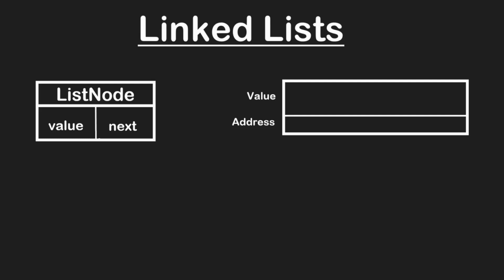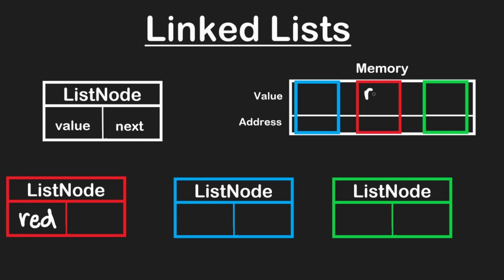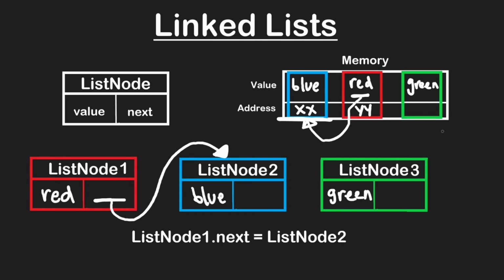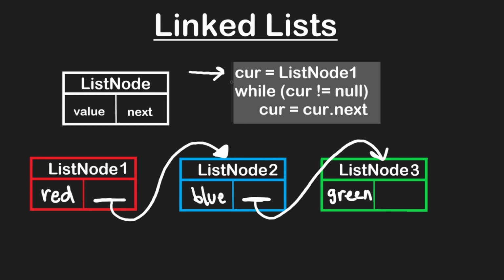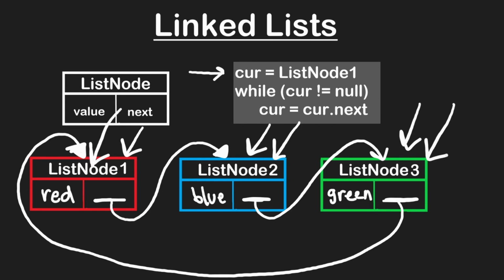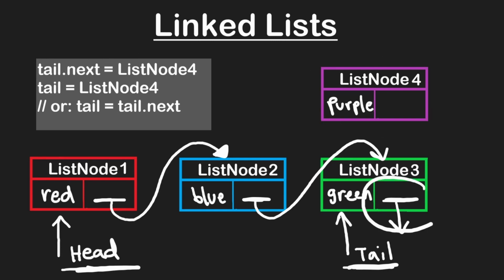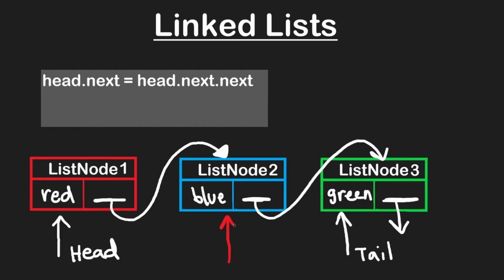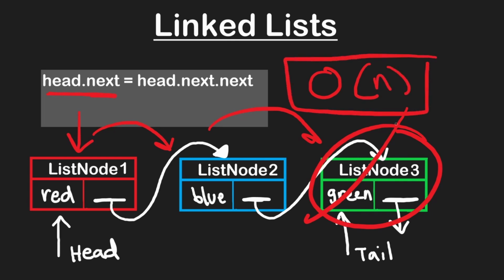06 SINGLY LINKED LISTS